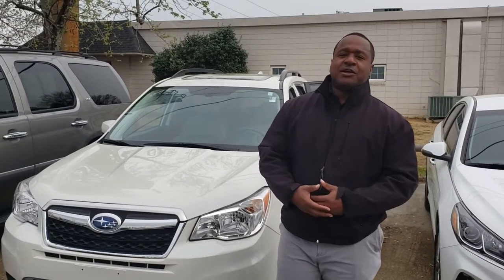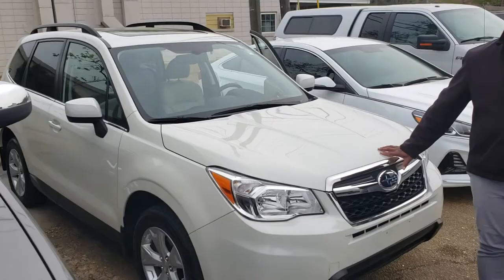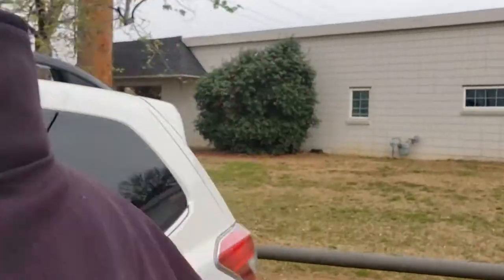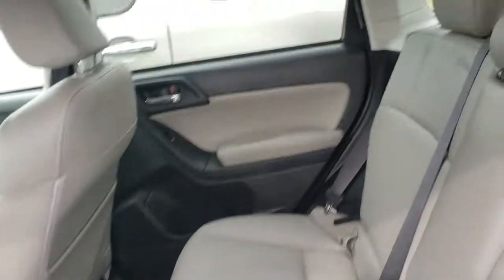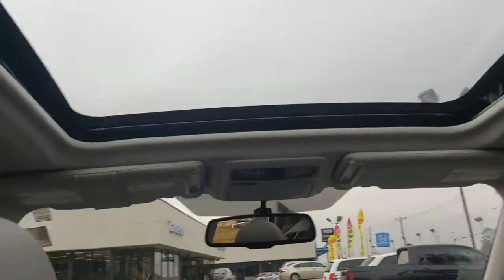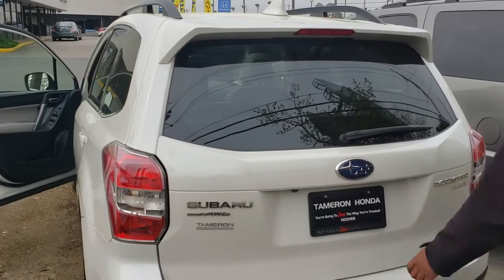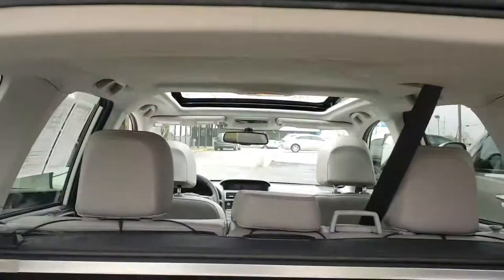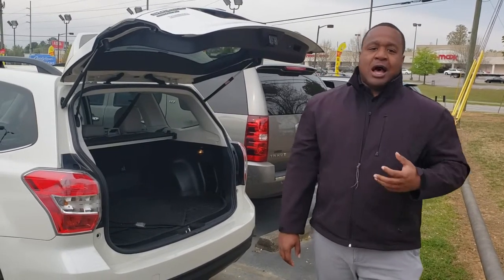2016 Subaru Forester for Stephanie from Phil Nelson at Tameron Honda in Birmingham